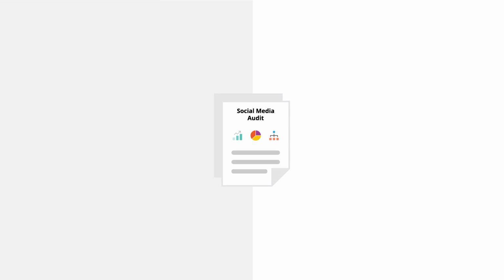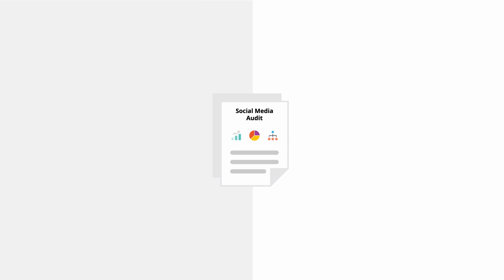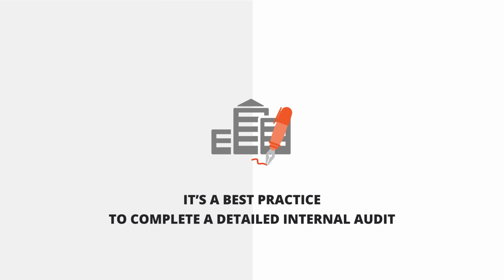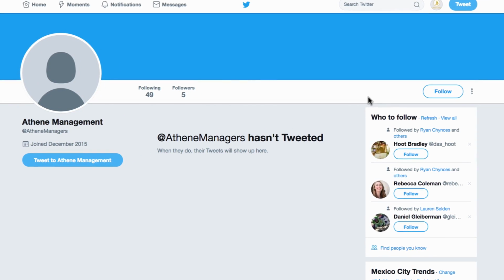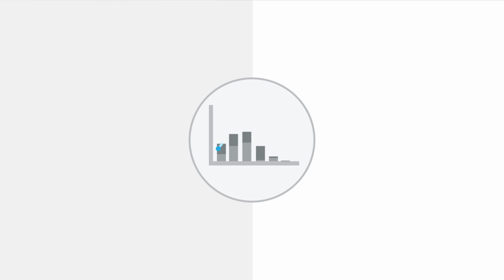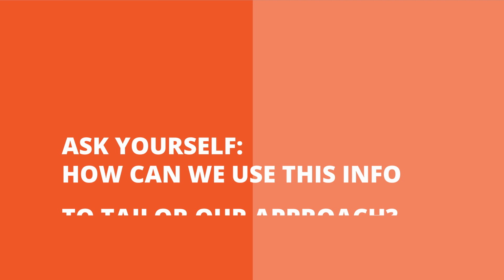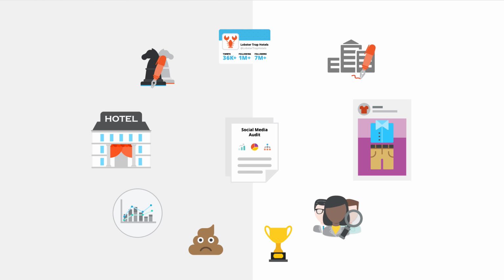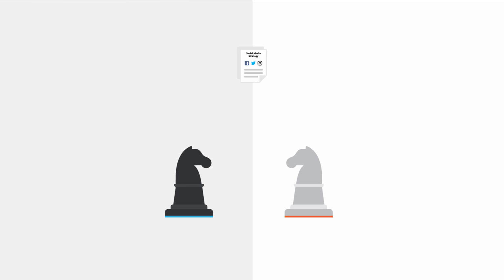How to Conduct a Social Media Audit (Gated Version)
Note: This is a sample video from our comprehensive Social Marketing Certification course at Hootsuite Academy. Get educated and certified today!

A social media audit will enable you to analyze and understand the effectiveness of your existing social media efforts. Through this process you can assess what’s working, what’s not, and how you can adjust course. In this video, you'll learn about the three main components which comprise a Social Media Audit; Audience Analysis, Internal Audit, and Competitive Audit.

An honest and thorough examination of your previous efforts will provide you with critical insights of how to move forward with building the best strategy for your business.